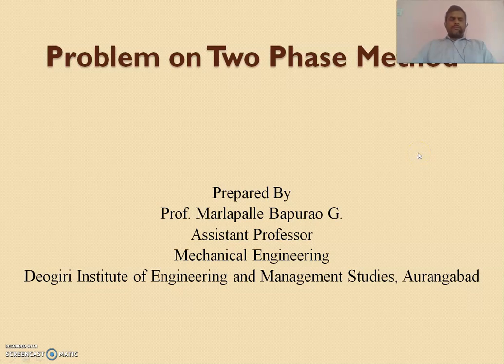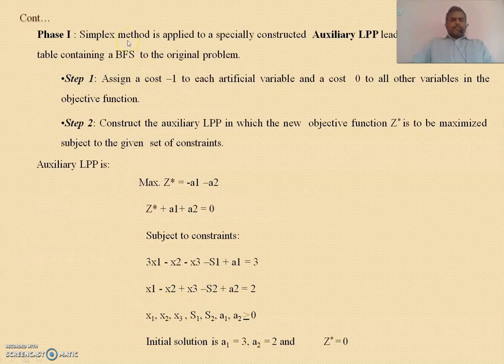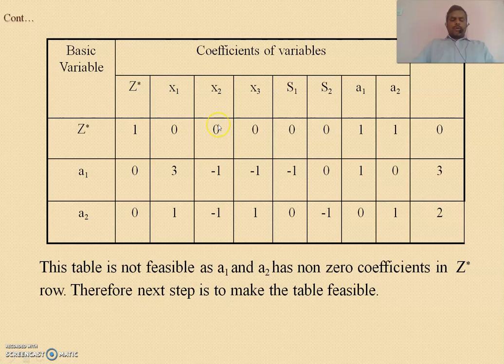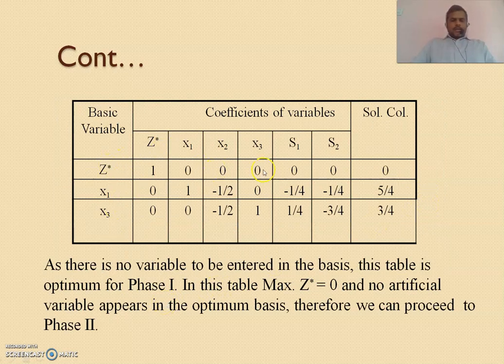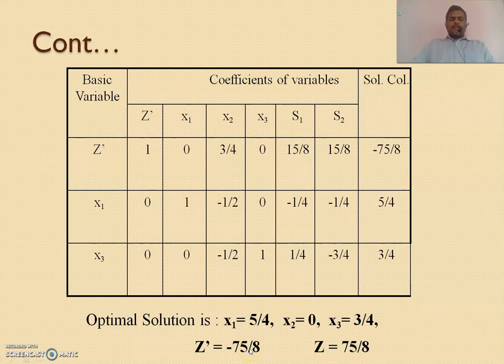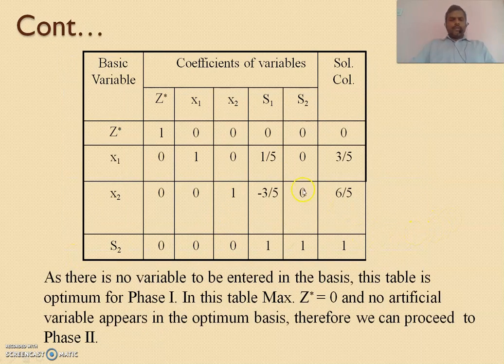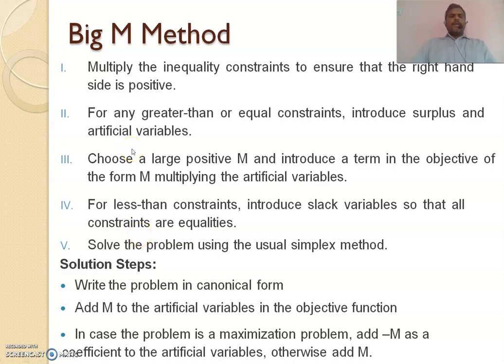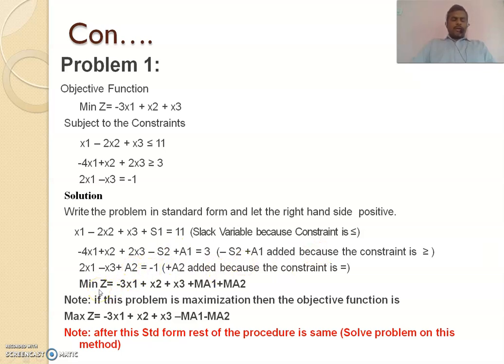Two Phase and Big M method